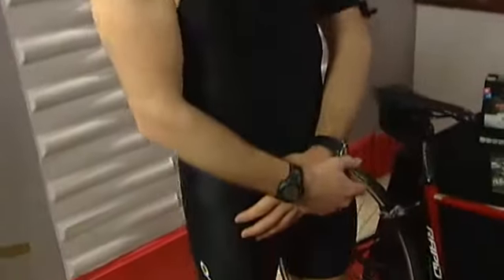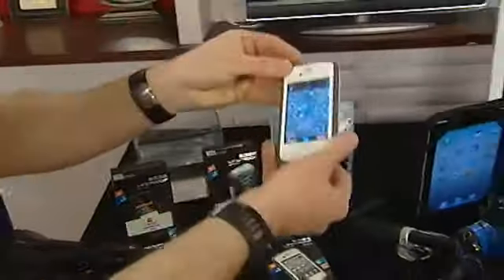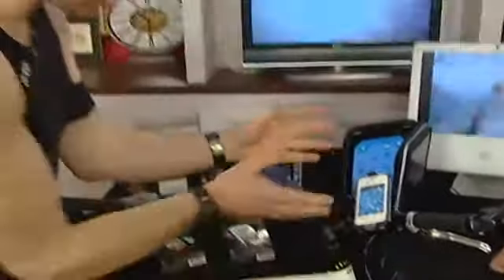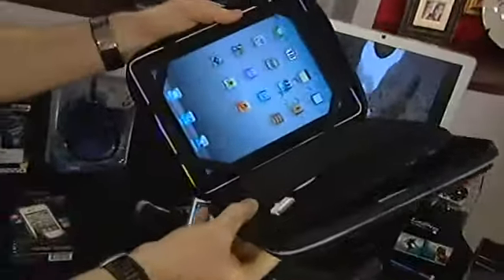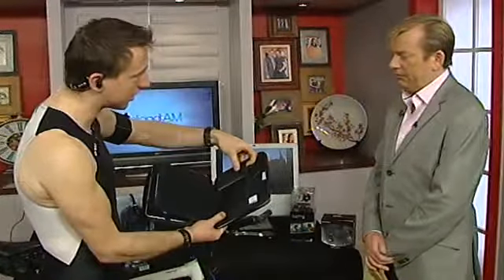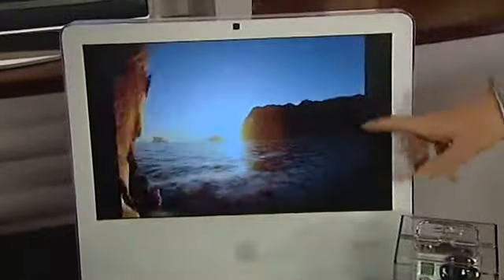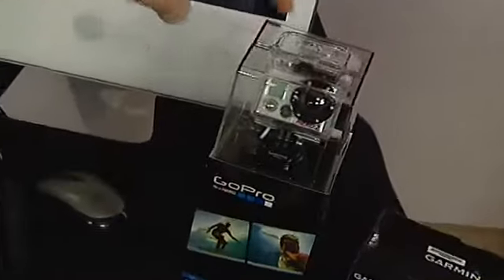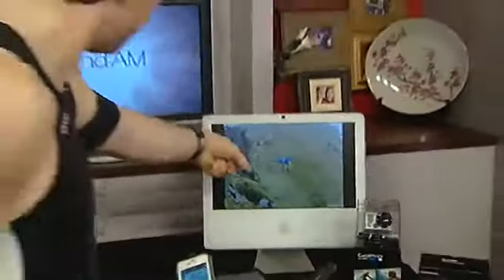Get fit gadgets from the less than fashionable Gadget Guy Colin Baker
Colin shows us more than we need to see... and lots of outdoor friendly gadgets now the summer is upon us!